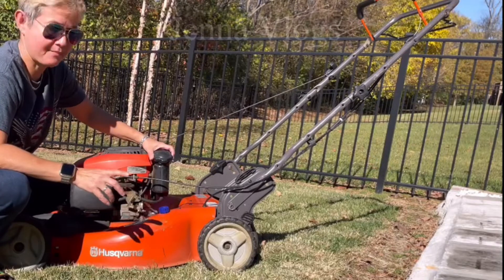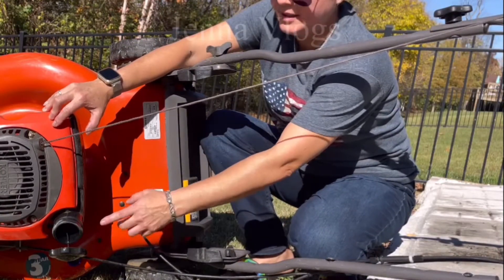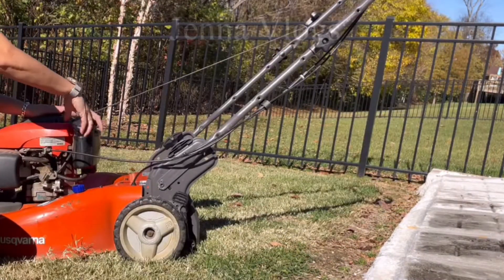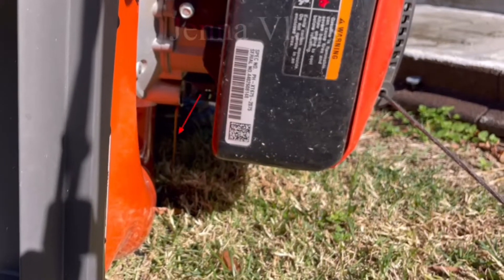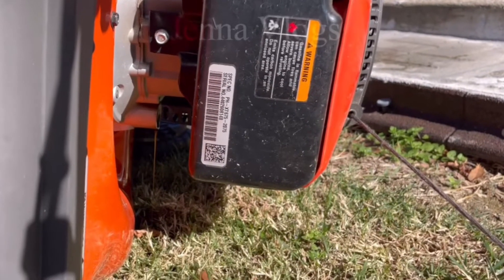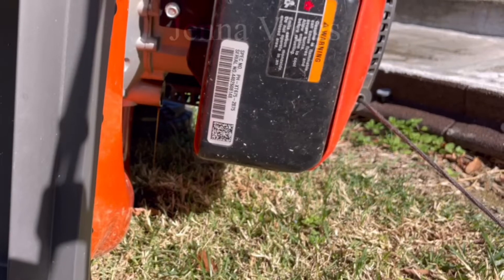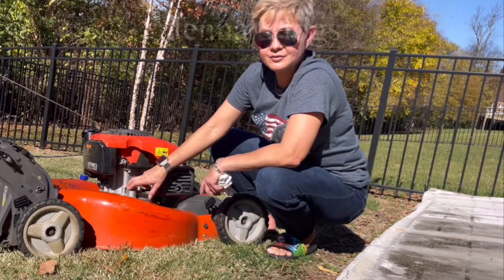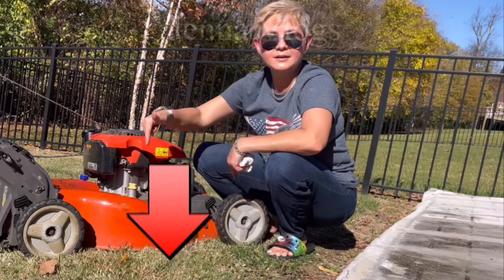How To Keep Lawn Mowers Start Easy Next Year (When Winter Comes) JennaVlogs#JennaHoChannel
How To Keep Lawn Mowers Start Easy Next Year ( When Winter Comes )JennaVlogs

Make Sure After 6 Months You Have To Change The New Gas . The Oil You Don’t Have To Change After 6 Month, You keep The Oil For A year Or 2  Year to Change Is ok ,
But You Have To Keep Up and Refill Make Sure They Have Enough The Oil

My Friend She Didn’t Know She Left The Gas It In There  After  Winter .
The Gas They Run Through The Filter ,
And The Gas no good After 6 Months Old
 That Why Her Lawn Mower  Not Start

I Hope This Video Helps You, and I Wish You Have a Nice Day

Thanks For Liking My Video and